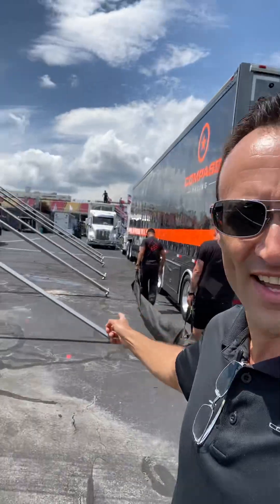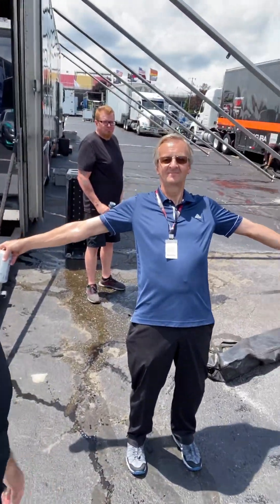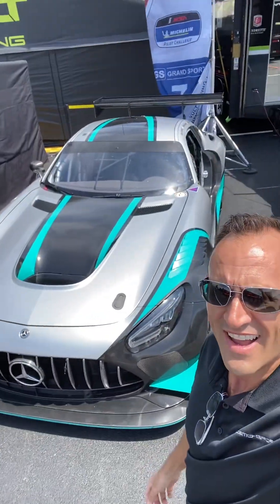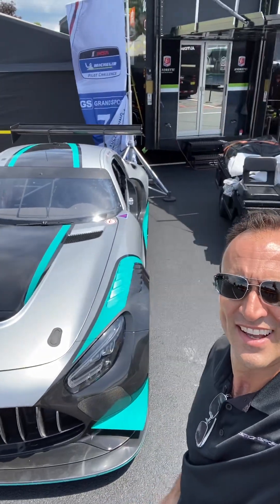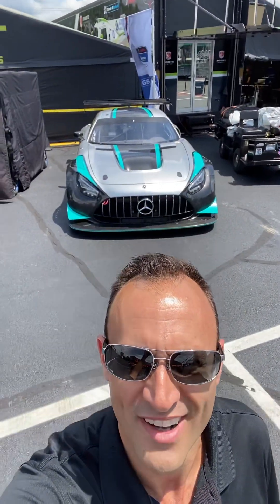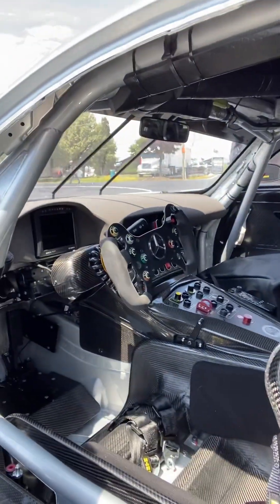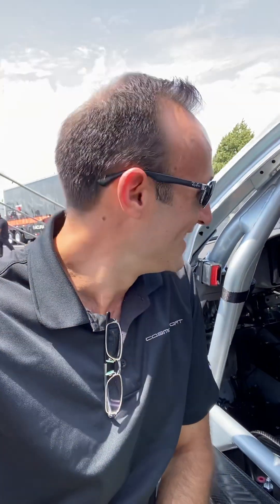CosmoCam! WeatherTech 240 at Watkins Glen PREVIEW!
June 30, 2021.  We’re going racing in GTD!